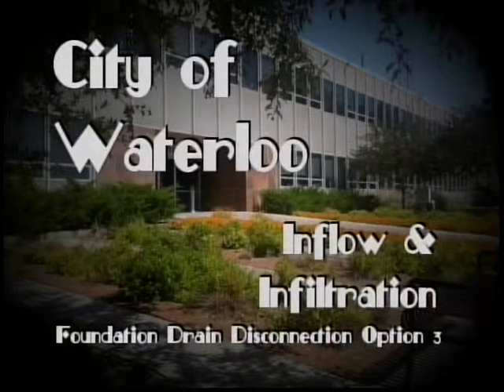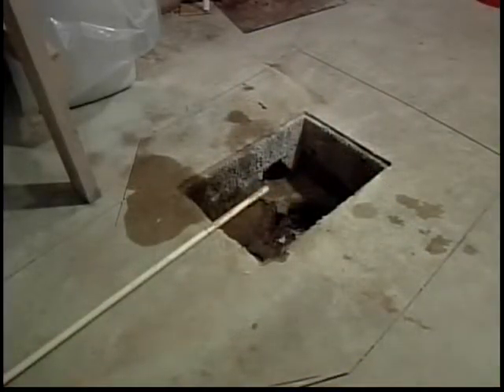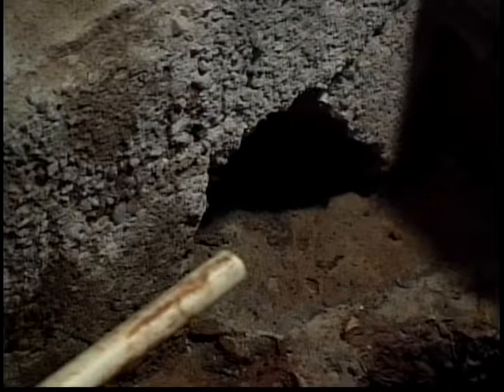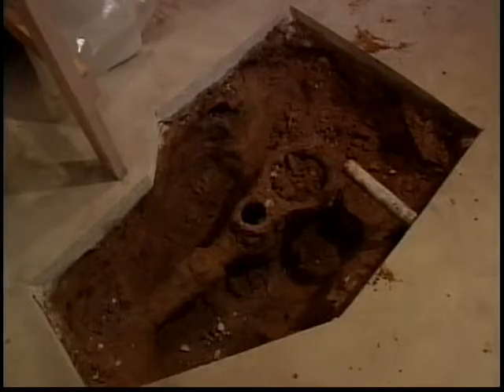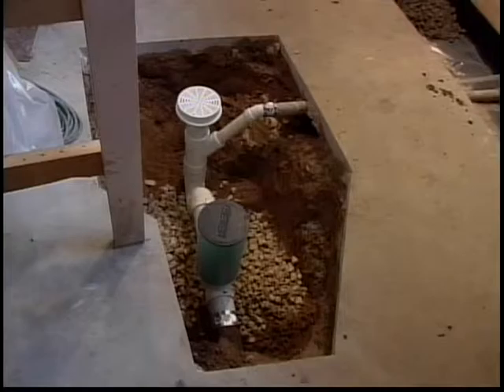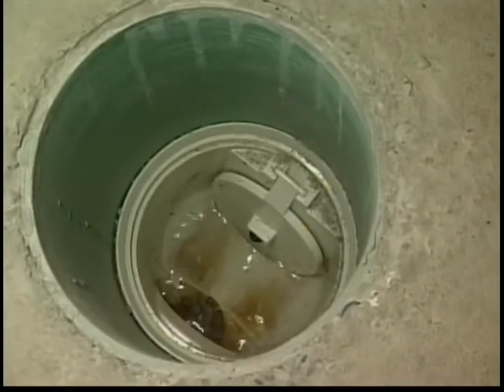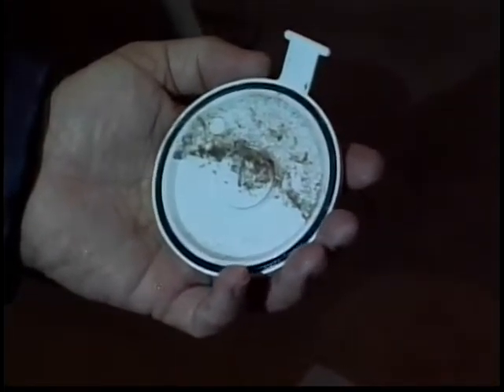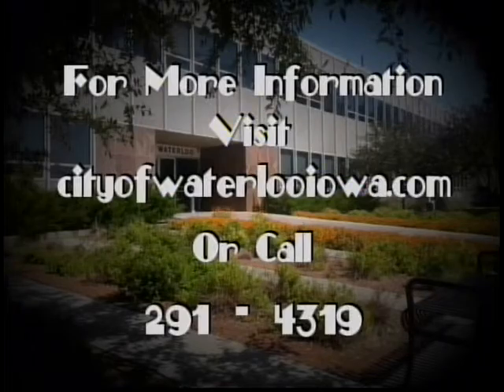Video of Foundation Drain Disconnect Option 3